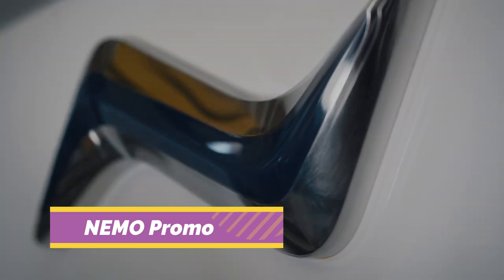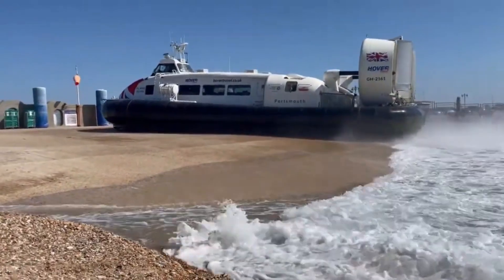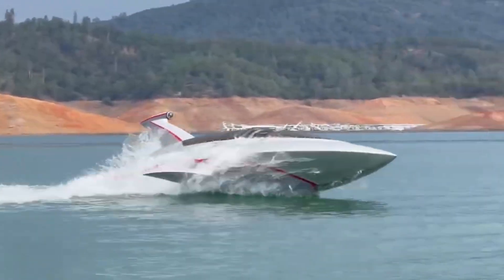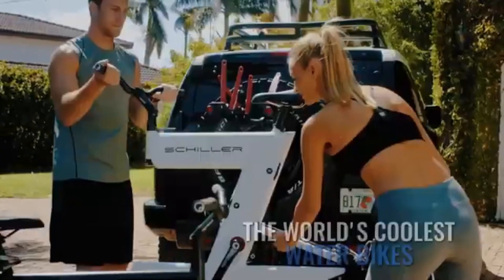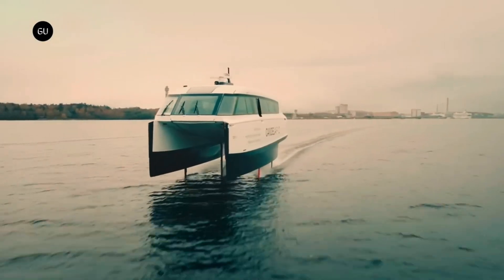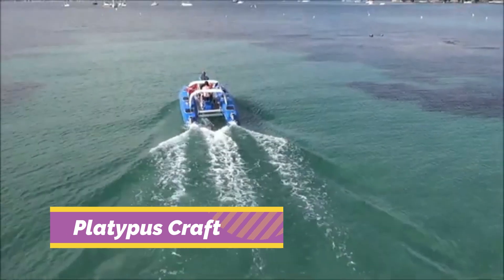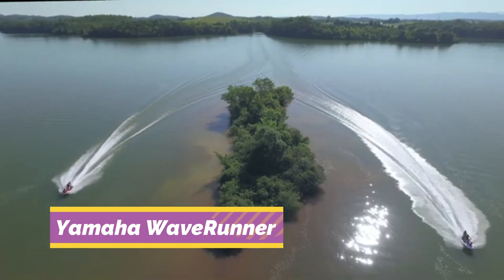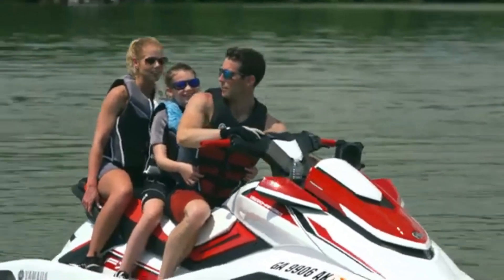You’ve Never Seen Water Vehicles Like These!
Get ready to explore the most incredible, futuristic, and jaw-dropping water vehicles from around the world! In this video, Teach Futuristic takes you on a thrilling ride through 10 of the most amazing aquatic innovations you’ve likely never seen before. From high-tech personal submarines and electric hydrofoil boats to water bikes and hovercrafts that glide over land and sea—these groundbreaking machines are changing the way we experience the water.

Discover how the NEMO Promo is bringing luxury submarine diving to individuals, how the Candela P-12 redefines sustainable boating with flying hydrofoils, and how the Jet Shark Q combines the thrill of jet skiing with the agility of underwater acrobatics. Whether it's the cycling-meets-sailing style of the Schiller Water Bike or the versatile, amphibious power of Griffon Hoverwork, these vehicles represent the cutting edge of marine design and innovation.

Whether you're a tech enthusiast, adventurer, or simply love discovering cool machines, this lineup is guaranteed to blow your mind.